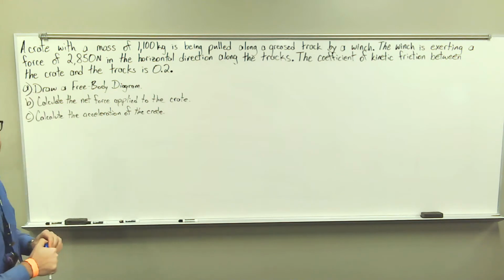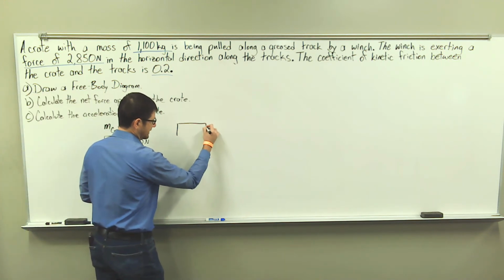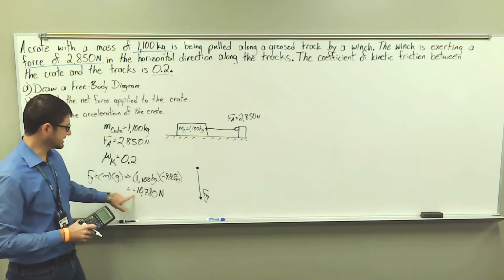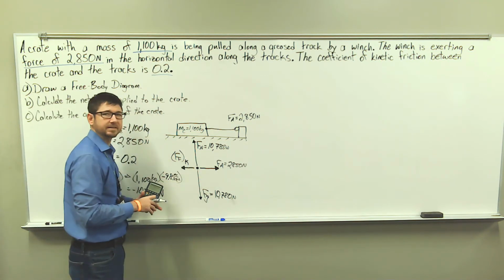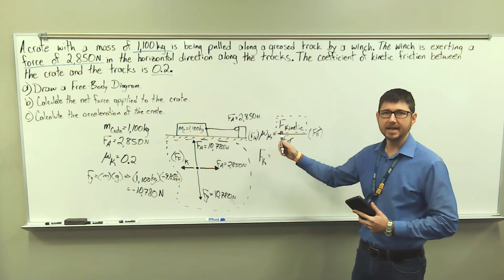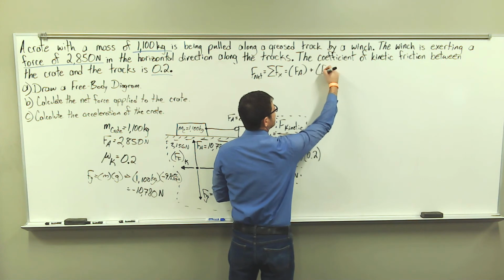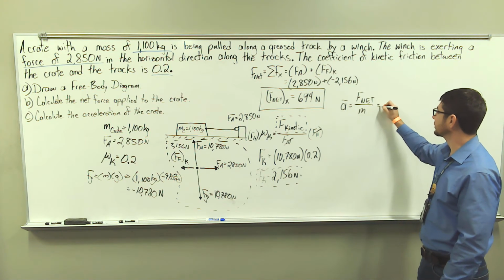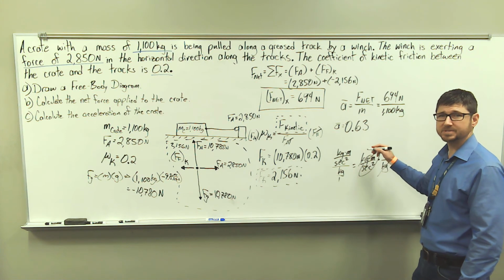Ch. 5 Acceleration of Crate (Kinetic Friction)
This video shows you how to calculate the acceleration of a crate by using Newton's Second Law, drawing a free-body diagram, and calculating the net force applied to the object.